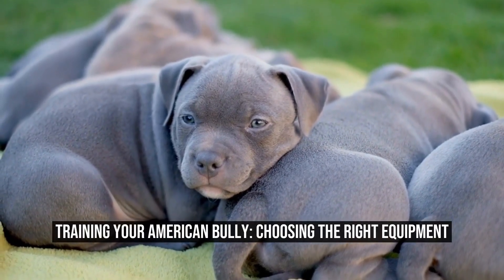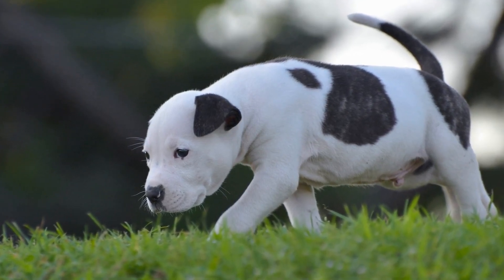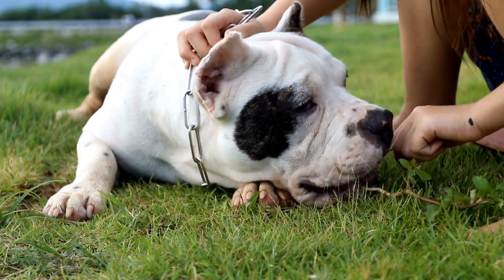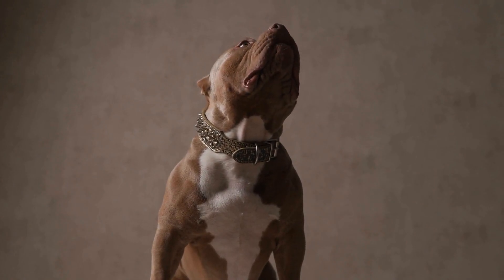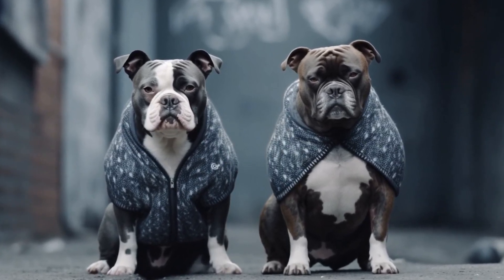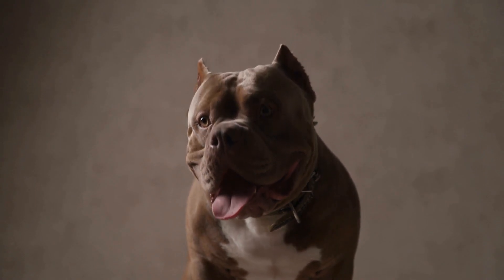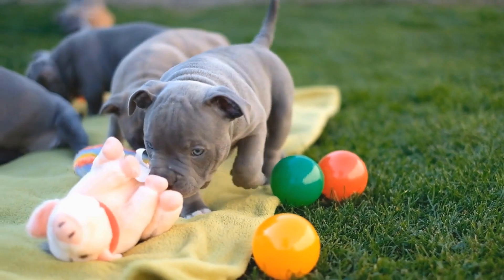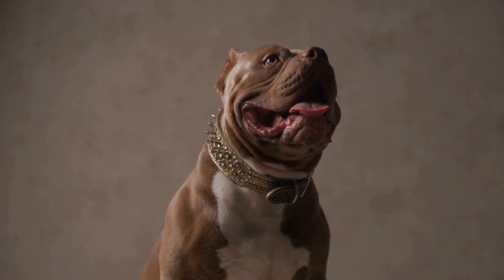Training Your American Bully Choosing the Right Equipment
American Bully Training Tools: Choosing the Right Equipment

Training an American Bully is a crucial part of owning one  These powerful and intelligent dogs require consistent and effective training to ensure they become well-behaved and obedient companions  One important aspect of training is choosing the right equipment  In this article, we will discuss the different training tools available for American Bullies and how to select the most suitable ones for your dog

1 Collars and Leashes
Collars and leashes are essential tools for controlling your American Bully during walks and training sessions
00:00 Training Your American Bully: Choosing the Right Equipment